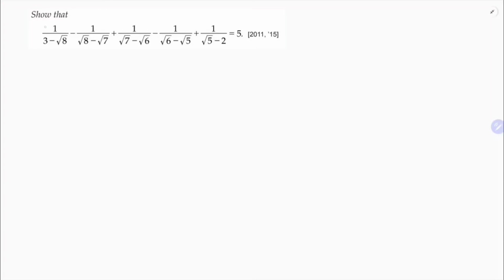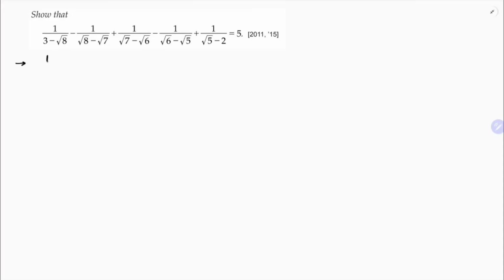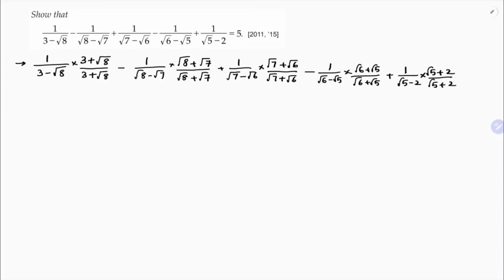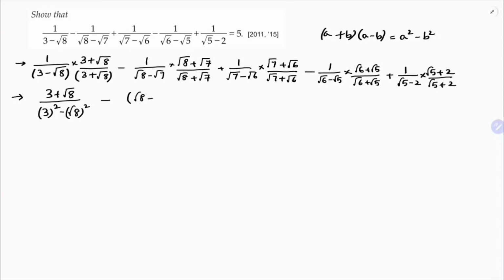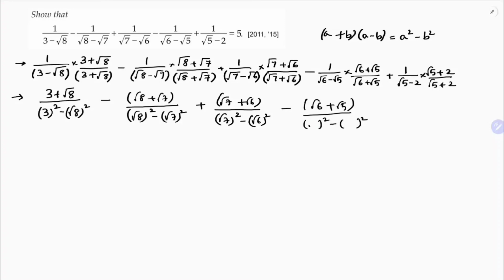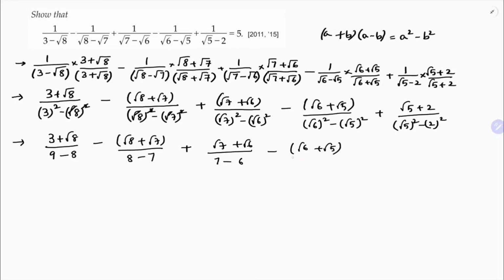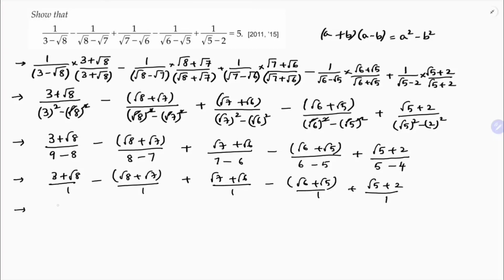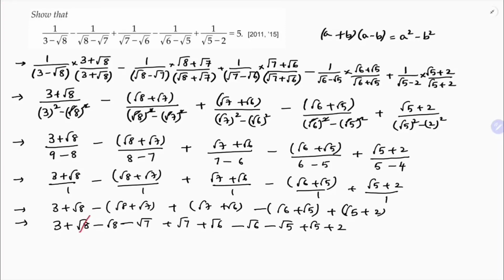Show that: 1/(3-√8)-1/(√8-√7)+1/(√7-√6)-1/(√6-√5)+1/(√5-2)=5